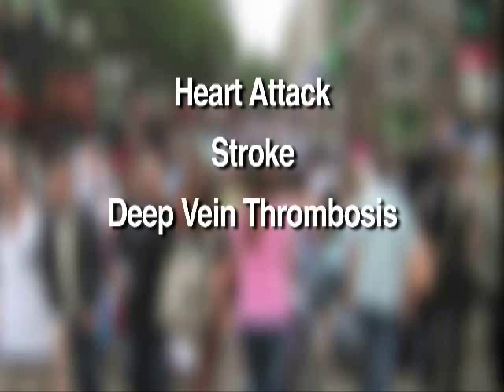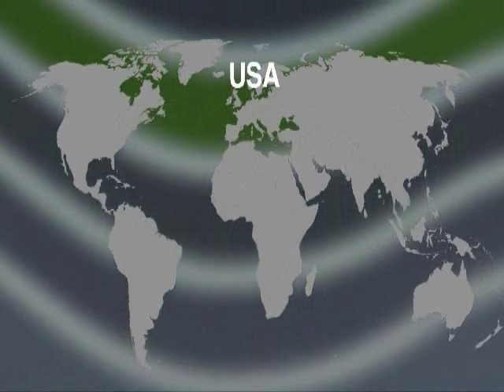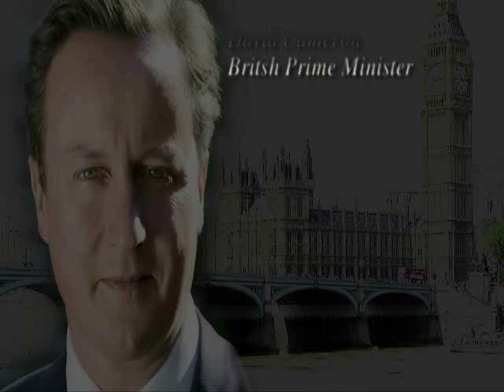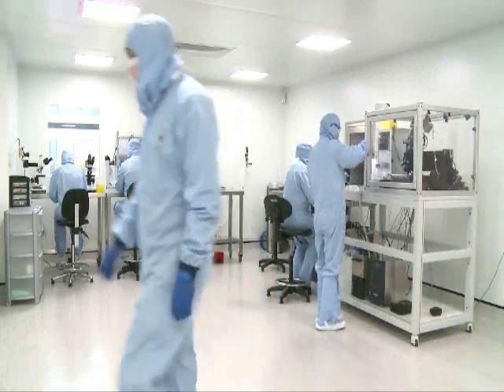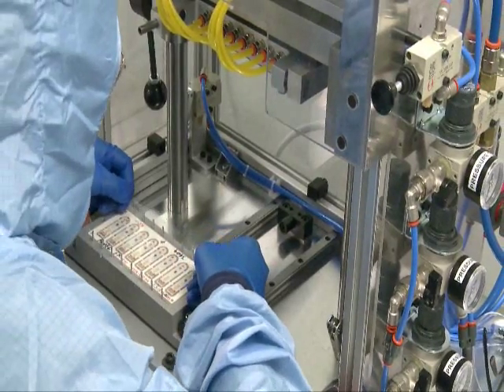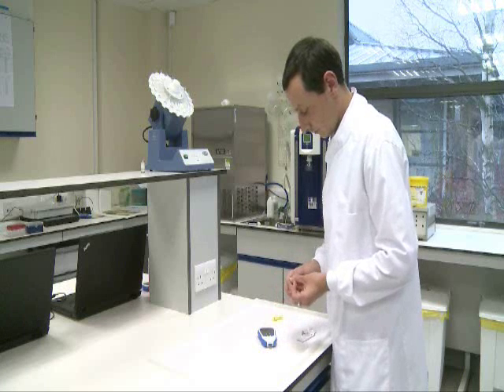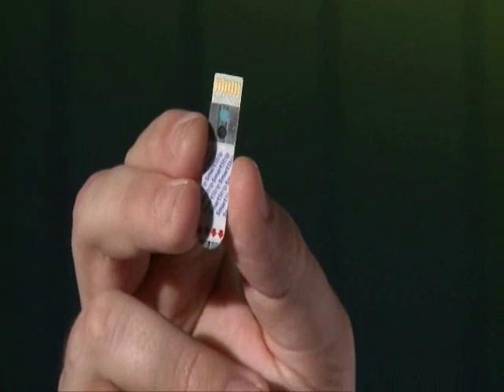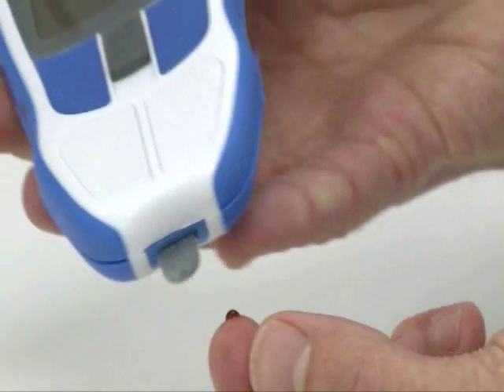Microvisk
Microvisk Technologies has developed a revolutionary diagnostic tool which can measure blood viscosity by using Micro Electro Mechanical Sensors (MEMS), which are placed on a disposable strip comprising a small cantilever system which pulses in the blood sample. The device can test a small volume of whole blood making the test less intrusive and effectively removing the need for a laboratory.

Blood is a vital body fluid as it performs a number of key functions. When a blood vessel is damaged or broken the loss of blood needs to be minimised – the ‘clotting cascade’ begins and a blood clot is formed. Blood clotting is a crucial bodily function but many people suffer from coagulation disorders and take anti-coagulant drugs (such as warfarin) which thin blood and delay clot formation. For this reason blood clotting time needs to be monitored regularly so medication can be varied to ensure safe parameters in the blood are achieved.

The Microvisk technology is designed to carry out Prothrombin Time Assays and provide patients and clinicians with INR (International Normalised Ratio) values to assist in the correct medication. The INR is a standard test where the reagent thromboplastin is added to the blood and the time to clot is measured. Microvisk is initially developing a point-of-care offering and a home use test to improve the management and ease of testing to monitor treatment and warfarin dosage levels.